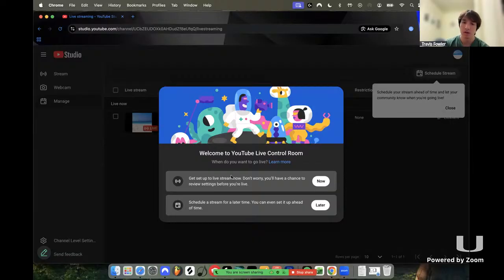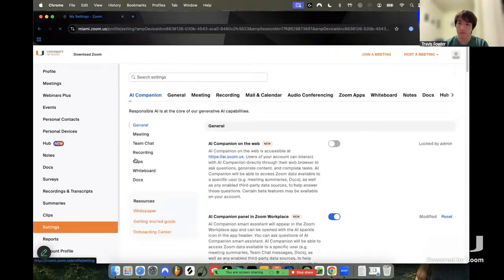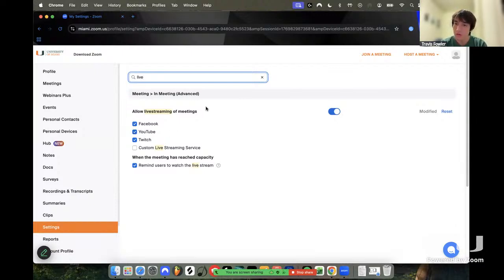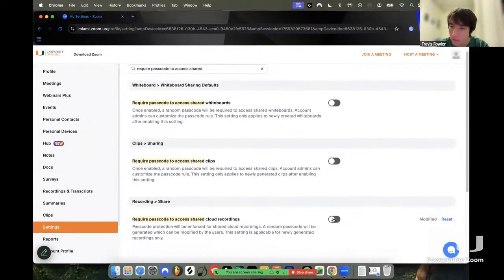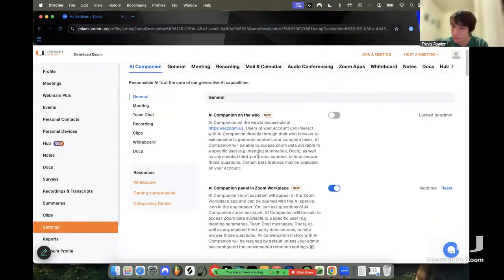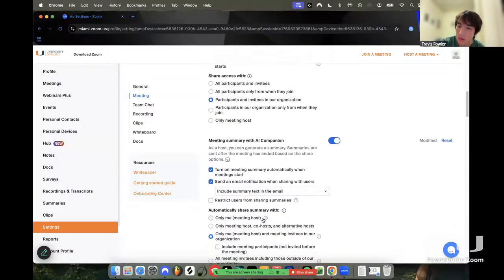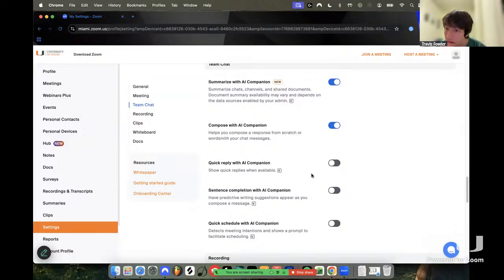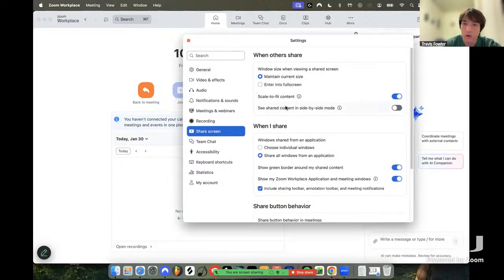Travis Fowler's Zoom Meeting Revised 2